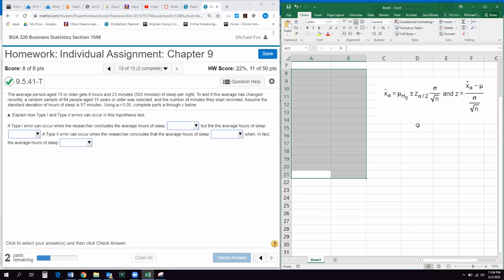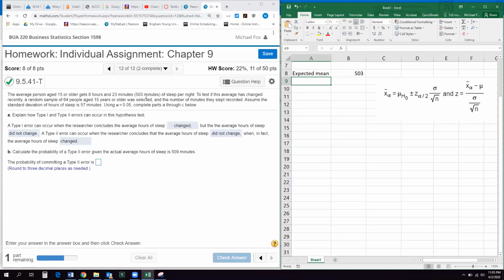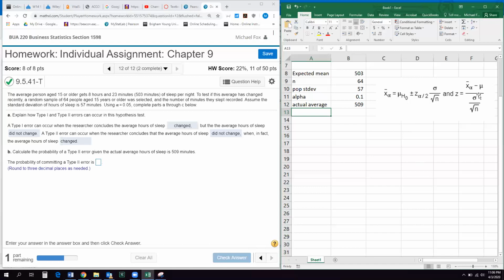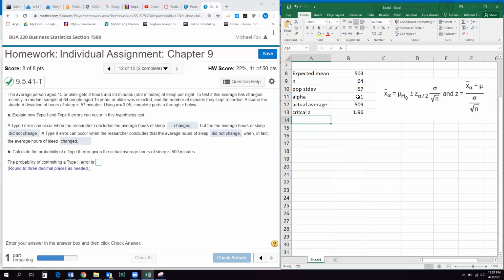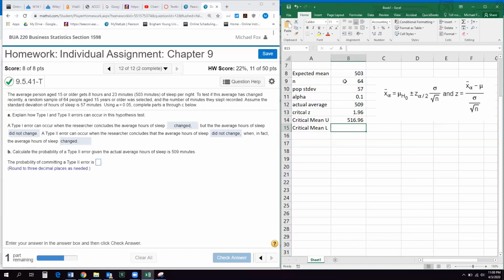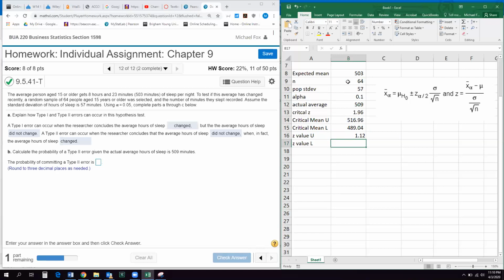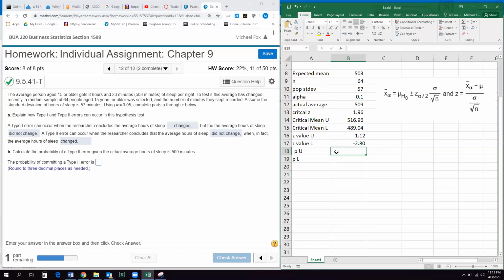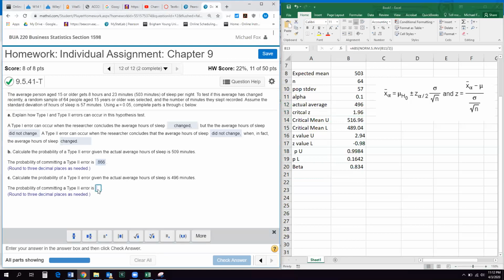BUA 220 Problem 9.5.41T